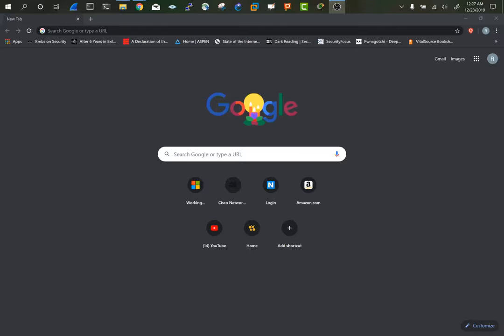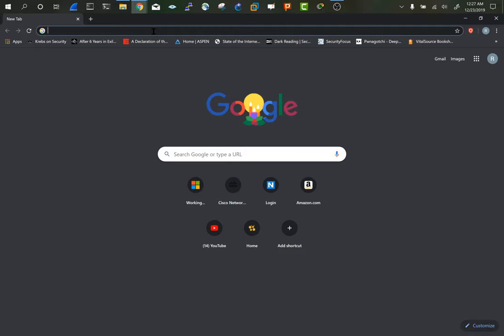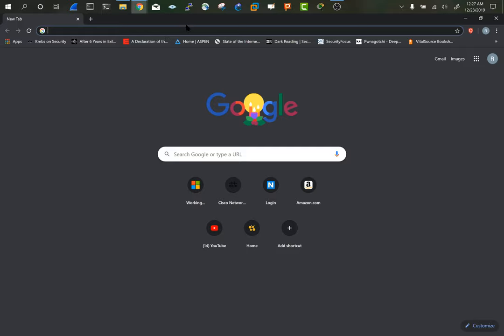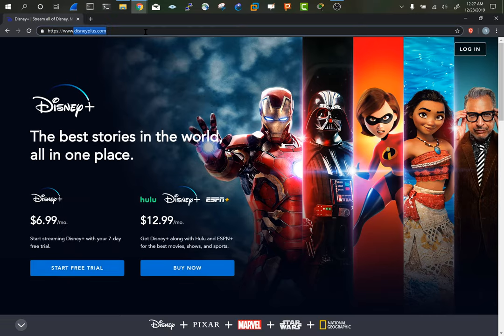Hands-on with Client/Server: Web Clients and Web Servers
In this video we will get hands-on with understanding how a Web client and Web server communicate over the Internet using a very familiar process. This is a fundamental concept on Comptia's Net+ and Cisco's CCNA as well as necessary knowledge for entry level Network analyst and support job roles.

Concepts:

DNS
HTTP
HTML
Web Browsers
Web Servers
IP Addressing
Client/Server Relationships